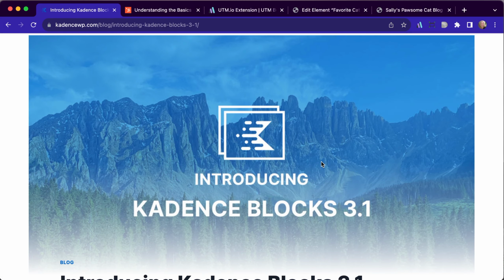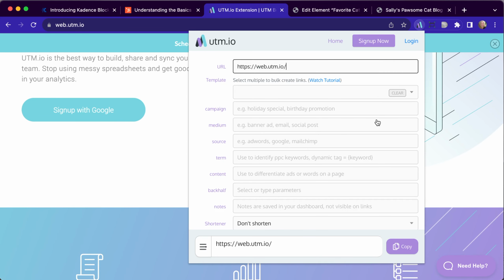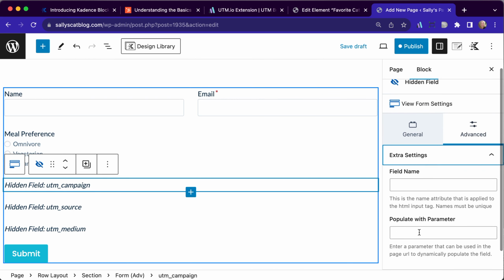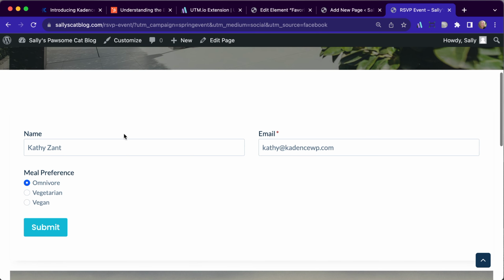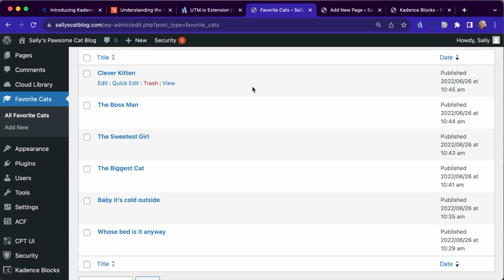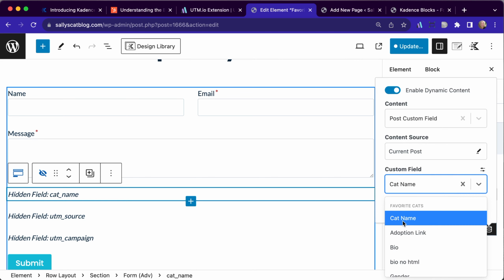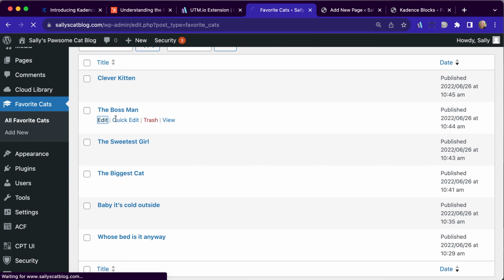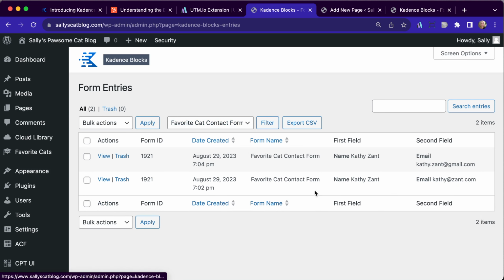How to use UTM parameters and hidden fields with the Kadence Advanced Form Block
Measuring the success of your marketing campaigns when a form completion is a successful conversion can be done using Google Analytics, but it's also helpful to track form completions and where individual leads came from when they're completing a form. In this tutorial, we explain how to track UTM parameters both with simple forms as well as with dynamically generated forms in Kadence Elements.

We also show you at a very high level what UTM parameters are and where to use them, introduce a tool that makes building UTM parameters so much easier.

Here are timestamps to help you get right to what you need:
0:00 Intro & what we're covering
0:58 What are UTMS & where do you use them
2:45 UTM.io for building links
4:13 Building a simple form with UTM hidden fields
11:04 Building a form on a Kadence Element Template
19:23 Viewing/filtering/exporting form submissions

The link to the blog post about Kadence Blocks 3.1 with UTM parameters set:

You can use them in your WordPress site, or replace them easily with your own imagery.

Kadence Bundles are the most cost effective way to get all Kadence has to offer. If you're just building a simple site, the essentials bundle might be all you need. But if you're building anything more dynamic, we highly recommend a Full Bundle. You get access to everything Kadence has to offer, including Kadence Conversions, Kadence Cloud, Kadence Shop Kit and so much more.

Kadence is dedicated to helping you create more effective websites.

Want to hear more about us? We share our philosophy about WordPress site development, marketing, attracting an audience, and effective site design principles.

Want to learn more from our community? Join over 12,000 Kadence users on our Facebook group: